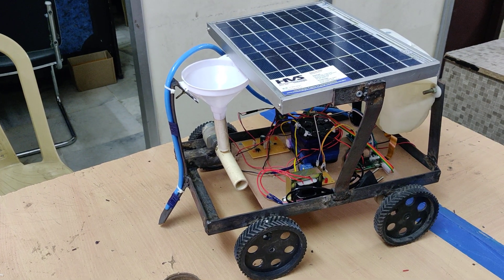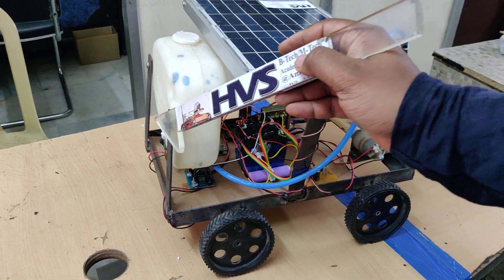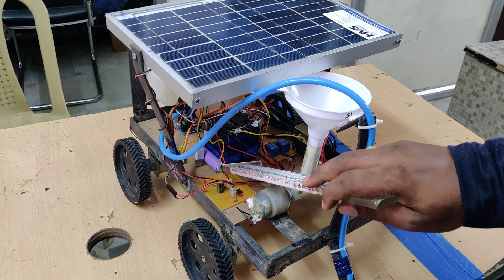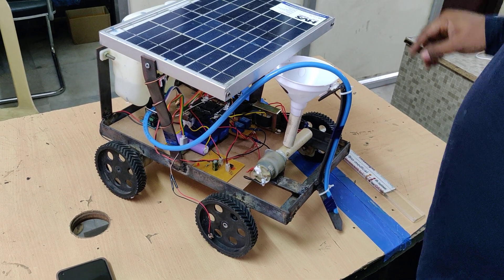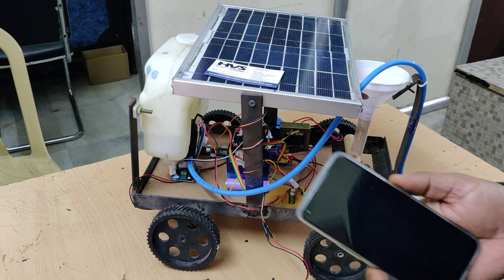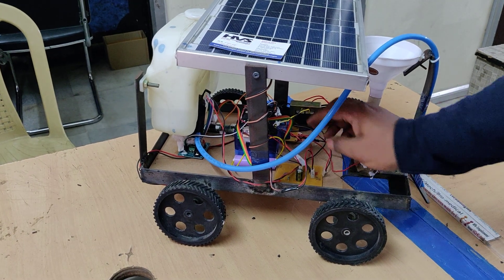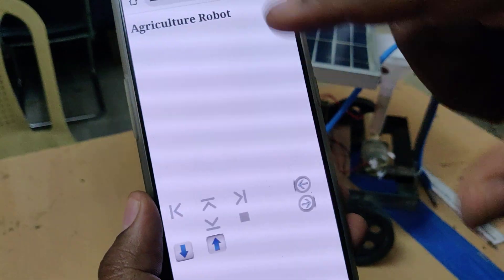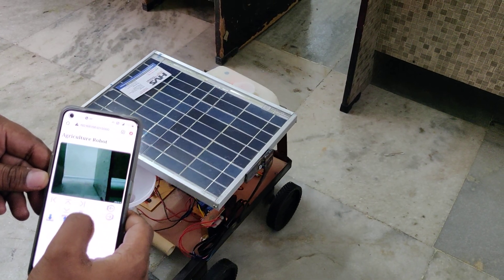IoT Solar powered Seed Sowing Robot using Raspberry pi Zero 2W - Agribot